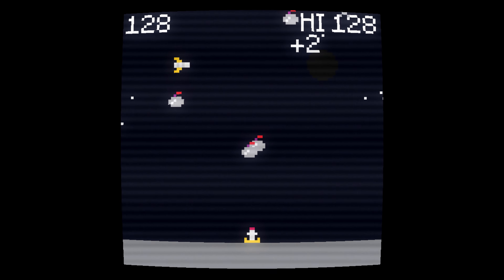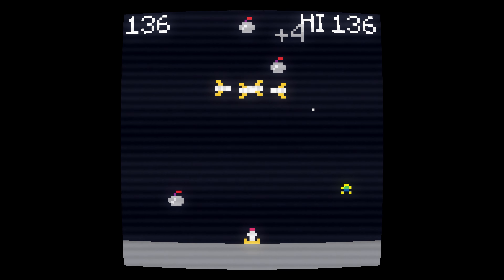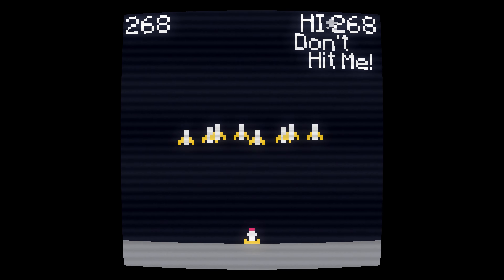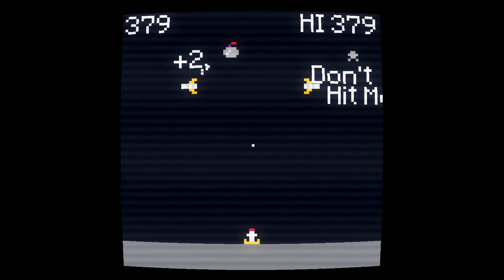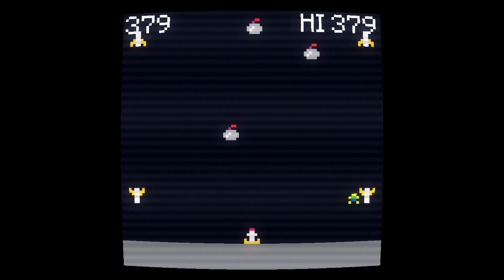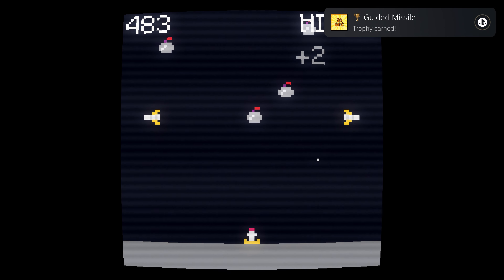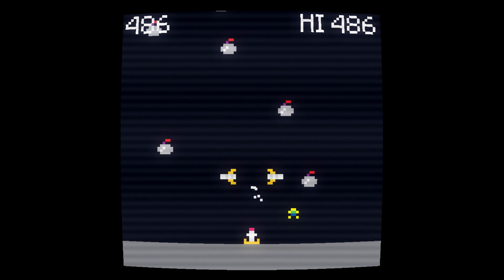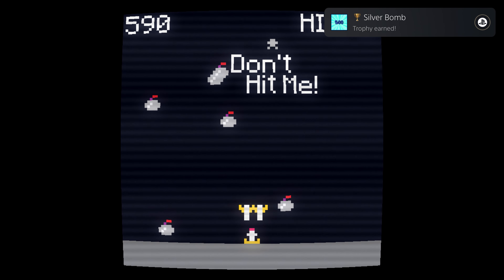DIVARR - Walkthrough | Trophy Guide | Achievement Guide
0:00 Guided Missile - Survive 30 seconds
0:45 Silver Bomb - Get a score of 500
0:54 Perfecting Aiming - Destroy 25 bombs
1:08 Missiles For Bombs - Destroy 50 bombs
1:58 Don't Hit Me, Please - Accidentally hit a Diver
2:23 A Boom Will Fix Another Boom - Destroy 100 bombs
2:51 Advanced Military Tech - Split 250 missiles
3:01 Air Control - Survive 60 seconds
3:29 Golden Bomb - Get a score of 1000
3:36 Missile Commander - Get a score of 1500
4:06 Unfair Advantage - Split 500 missiles
5:05 Complete the game - Get all trophies

Recorded on PS5 at 4K HDR Resolution.

DIVARR Walkthrough, Gameplay, Trophy Guide and Roadmap, Achievement Guide and Roadmap, 100% Walkthrough, No commentary, Platinum Guide, Platinum Walkthrough, 1000G, Game, Review, Trailer, Guide, PS5, PS4, Xbox, Switch, PC, Steam.